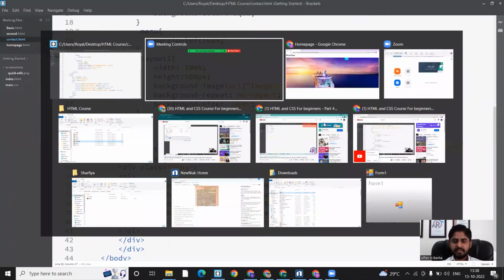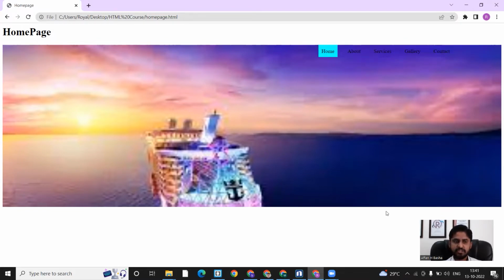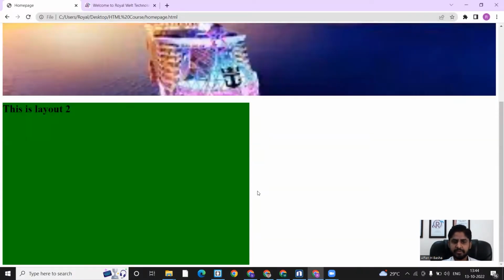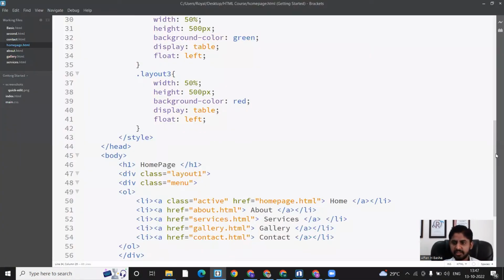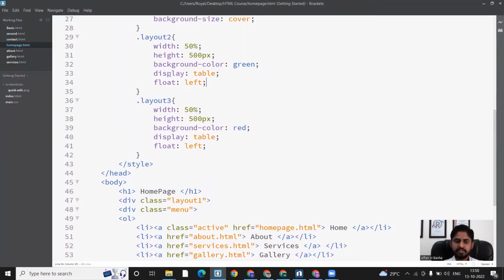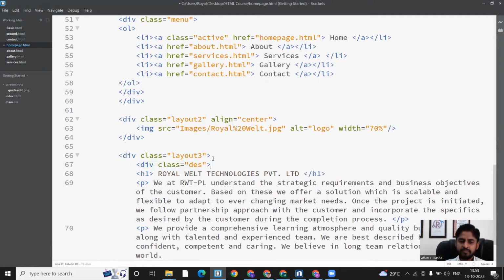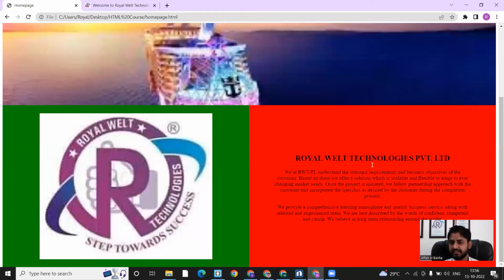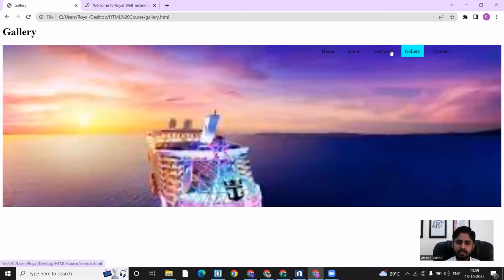HTML and CSS Course For beginners - Part 6 | Create Your Own Website | CSS Ttorials for Beginners